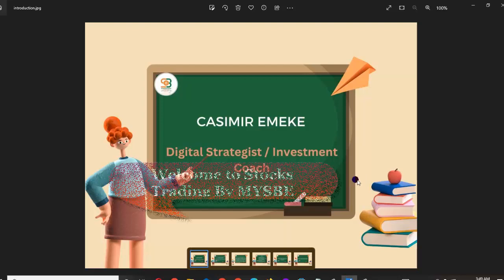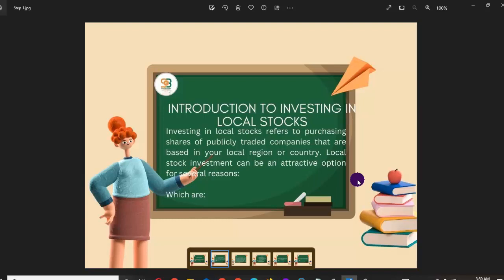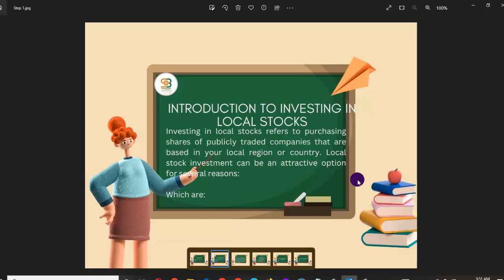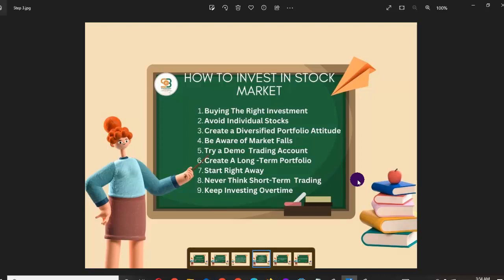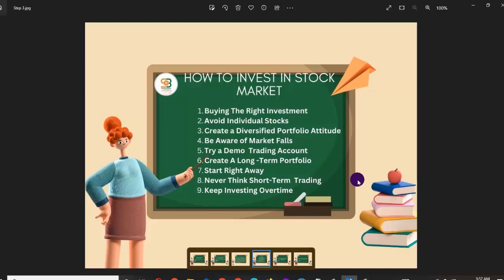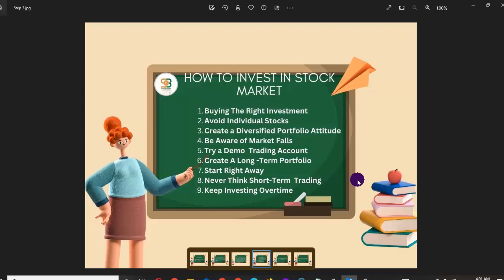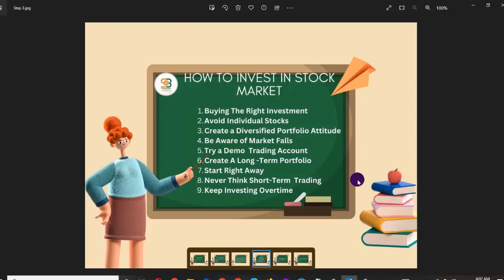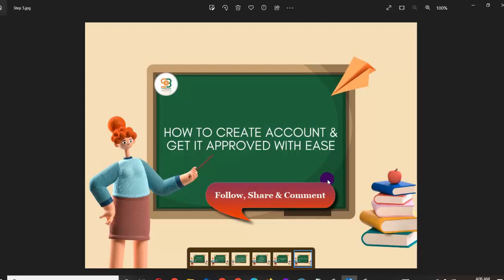Introduction To Investing Foreign and Local Stocks Step 1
How to start making money on Foreign and local stocks from your the comfort of your home.

How to create account and get it approved without paying any stock broker.